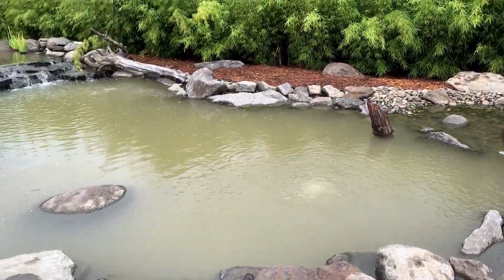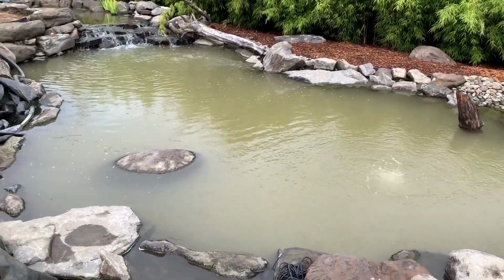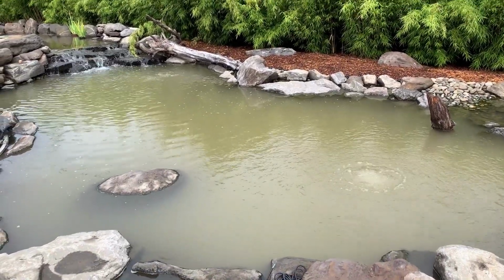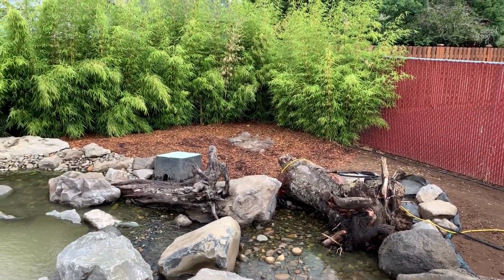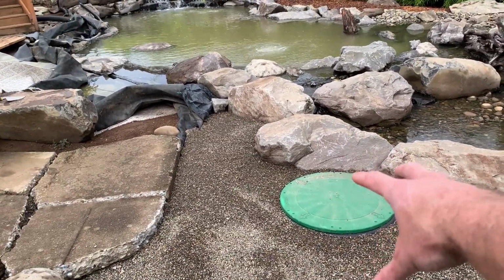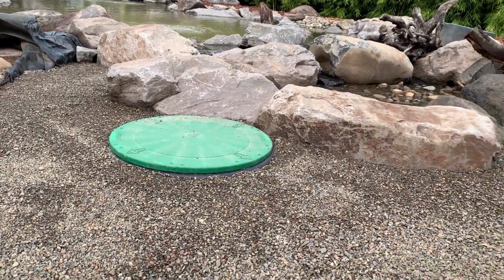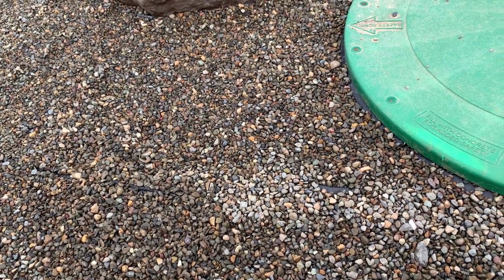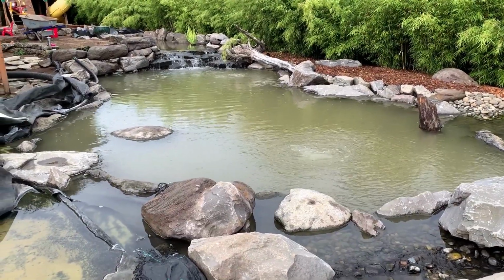Backyard Water Garden: October Update (Muddy Water!)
A million little updates. More edging complete, aeration is in, fire pit patio is done (but missing a fire pit...), plants are on the way, and bridge build has begun. Oh, and the pond is full of mud!